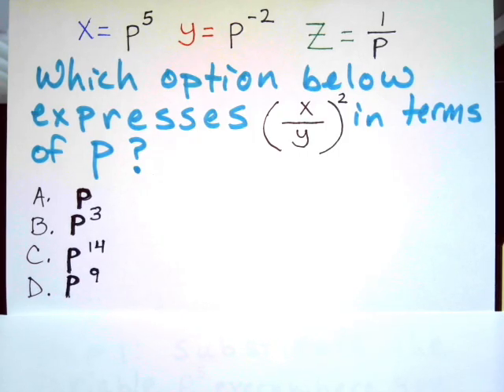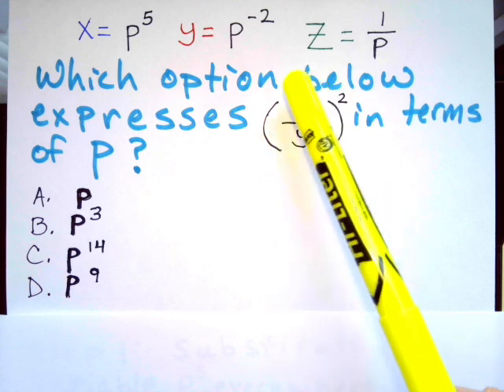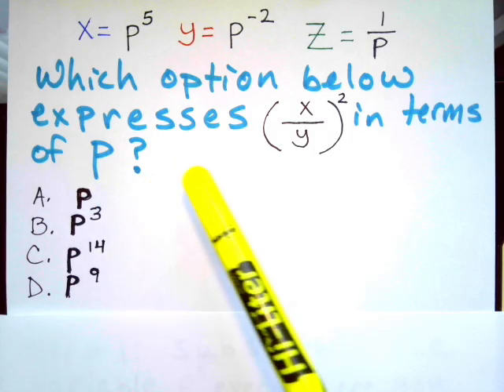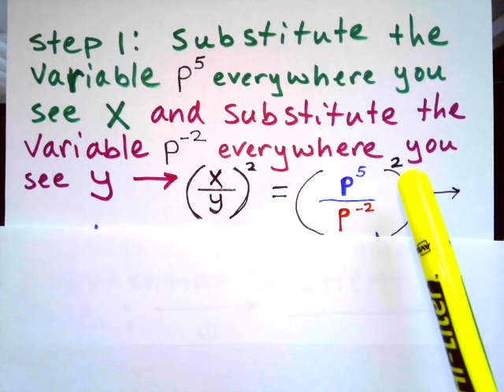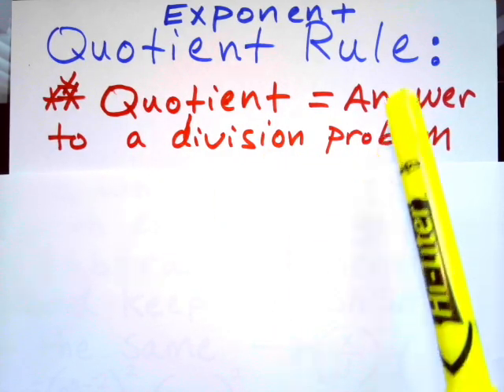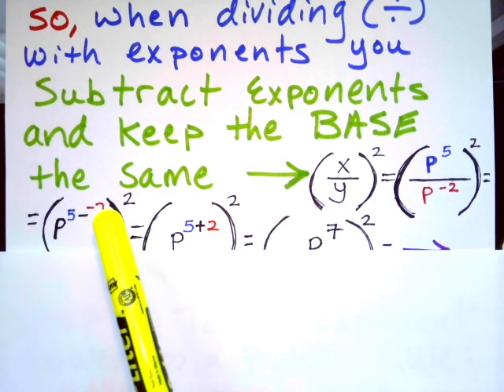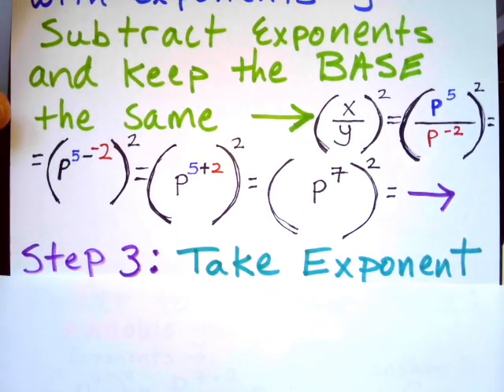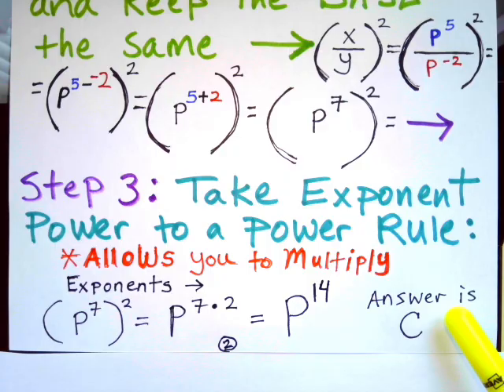(Video #1) G.E.D. Math Test Question #1 "Simplify the expression in terms of P"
2 G.E.D. Math TEST Questions "Simplify in Terms of P"
1 of 3 Videos = Step By Step Instructions to solve Math G.E.D. Test Question:
"Simplify in Terms of P" with 3 instructional videos on how to answer the 2 G.E.D. Math TEST Questions